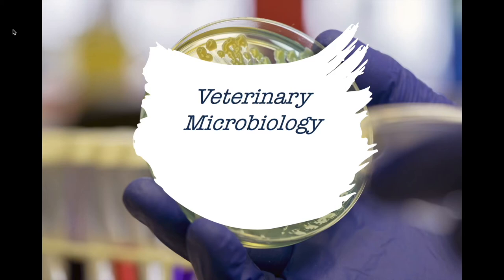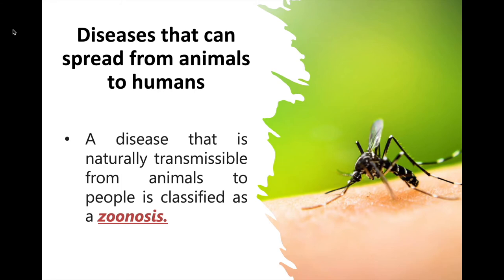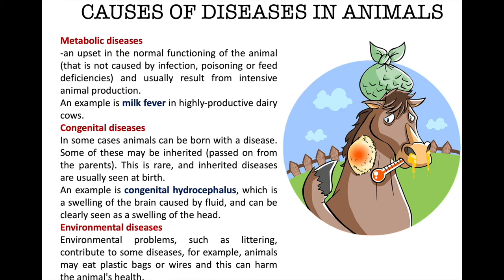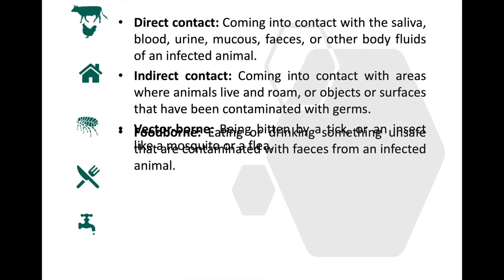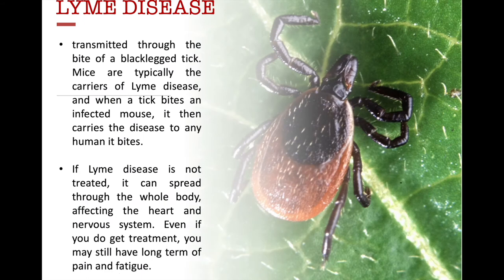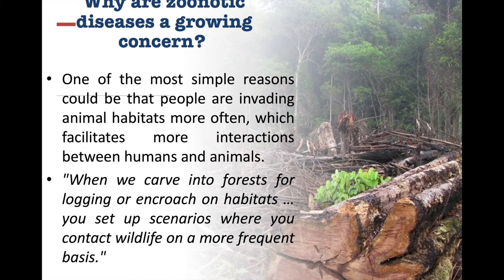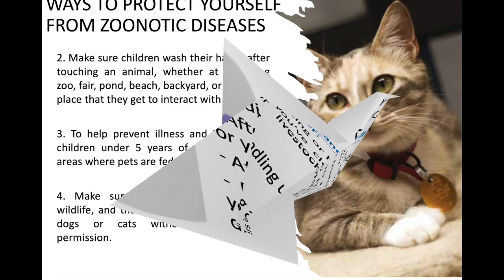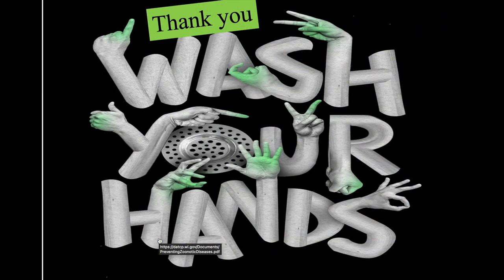Veterinary Microbiology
Good day everyone. Here is my report about the topic of Veterinary Microbiology. A partial fulfilment for the requirements in the subject Adv. Microbiology and Parasitology.
Enjoy learning!